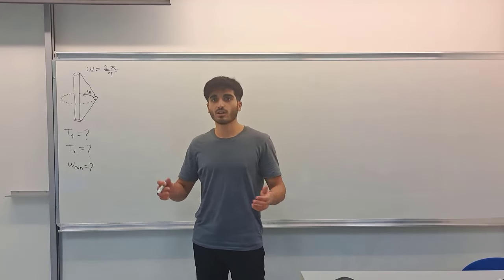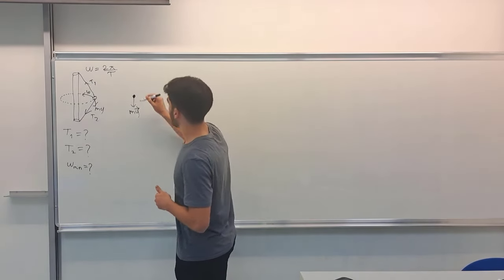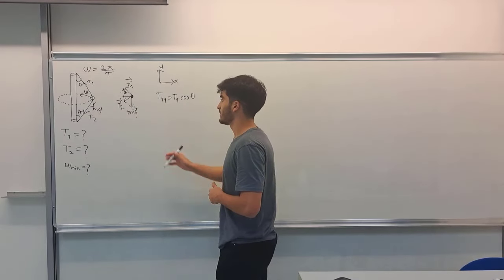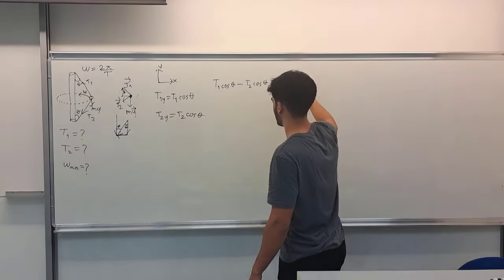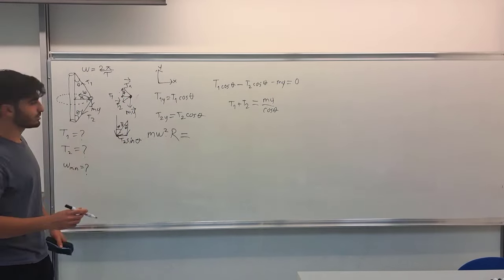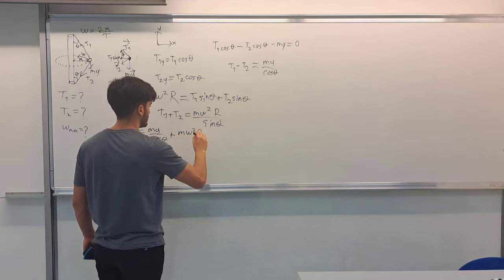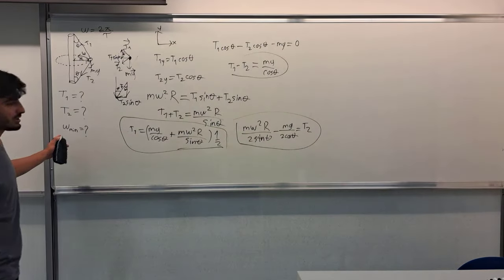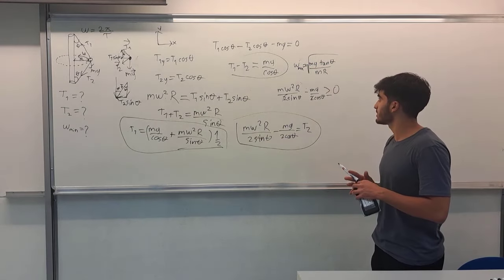PHYS 101 General Physics I Question 2